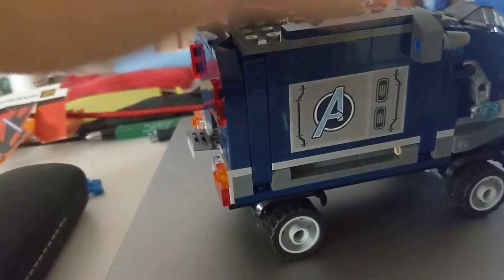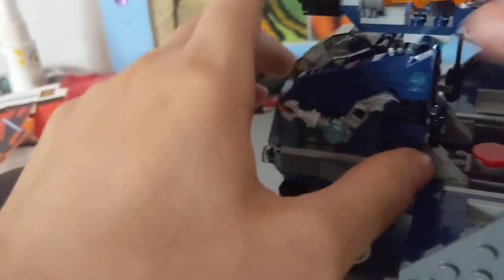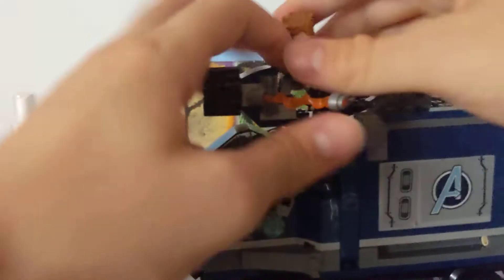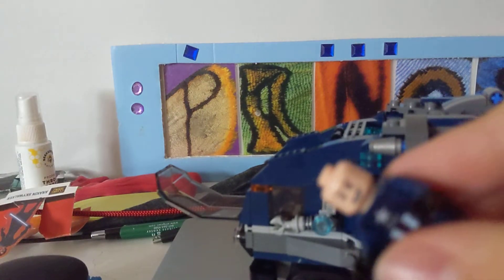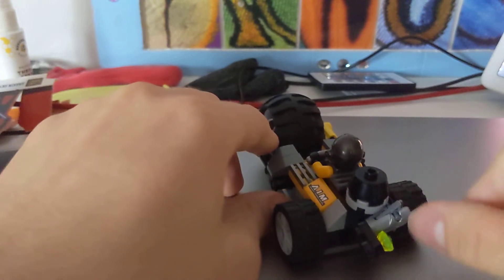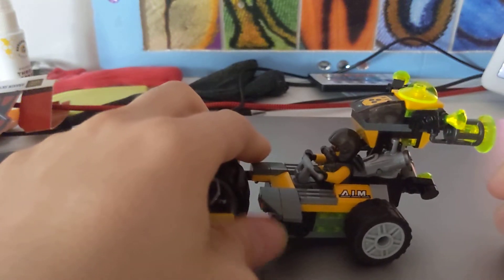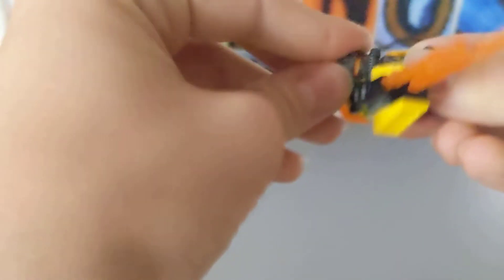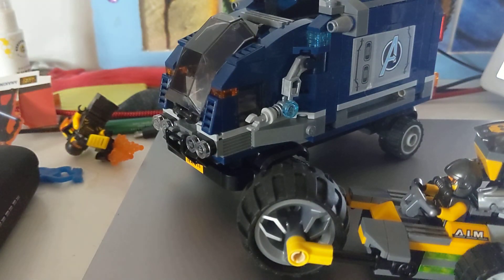Lego review avengers truck take down review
a Hawkeye and Captain America team up set now that's a good set watch this so you can see how good of a set it is